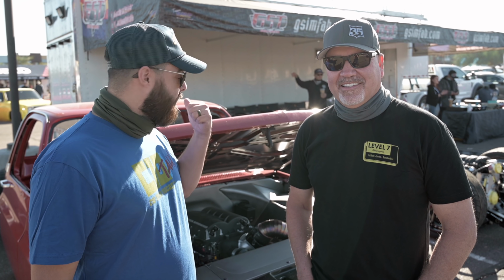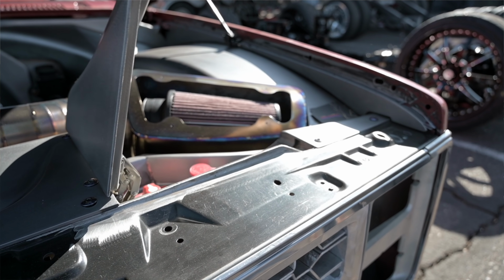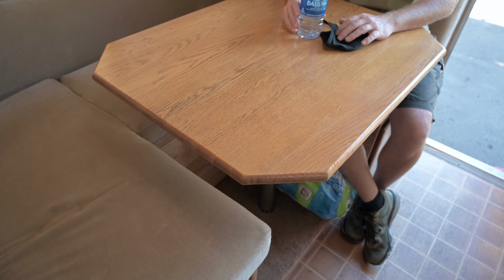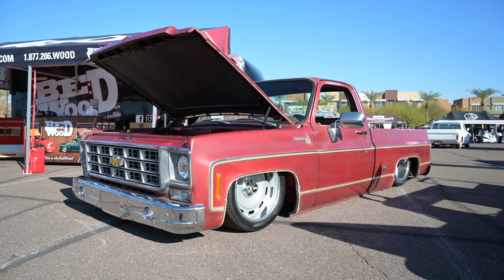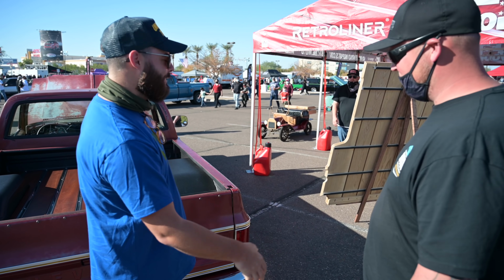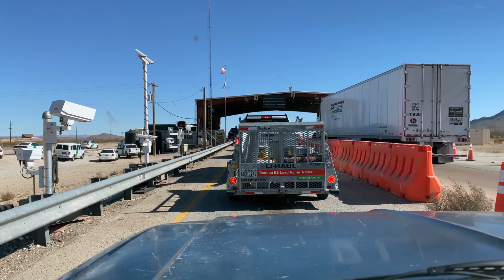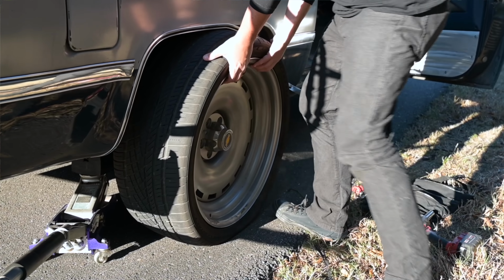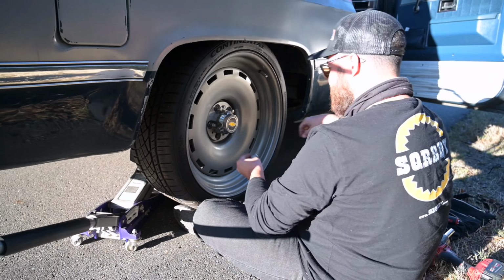The GIT DOWN continues...and the ROADTRIP ensues | day two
In this video, we're back with DAY TWO (final day) coverage of Dino's Git Down. And then we head home without many issues...except for one. smh Hope you enjoy! And if you missed DAY ONE, hit this link to check it out